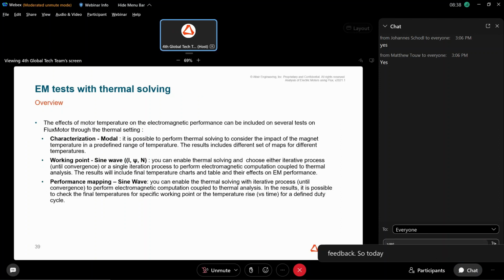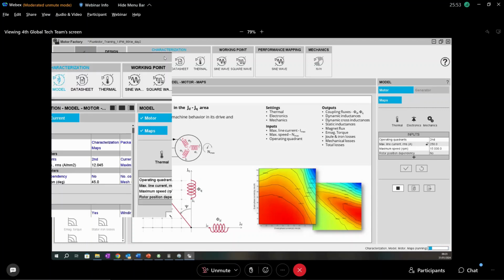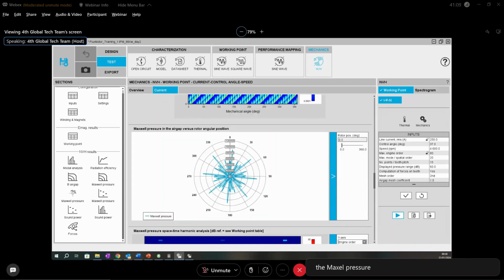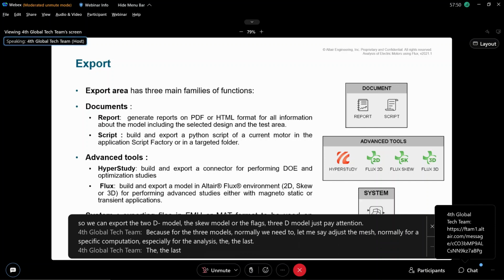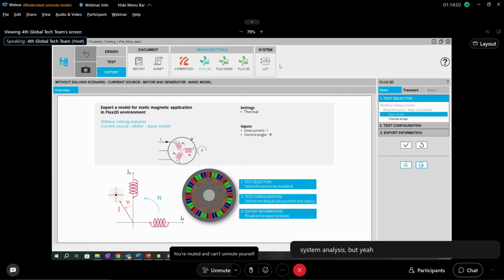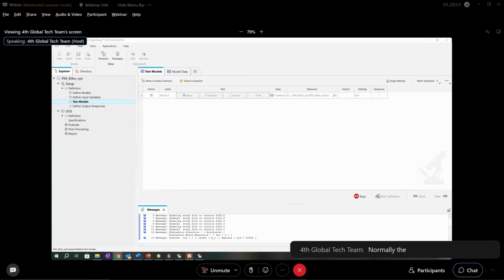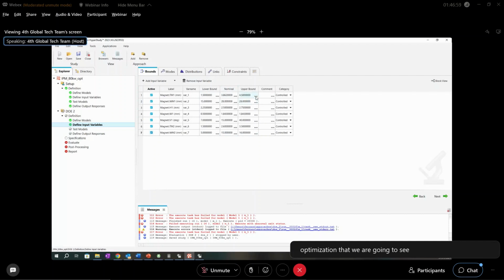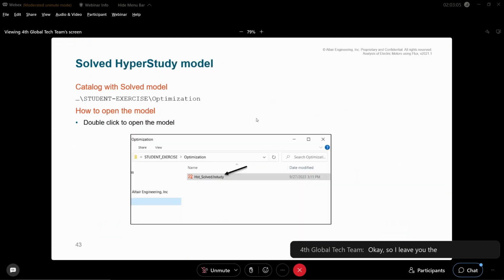FluxMotor Training_DAY_3